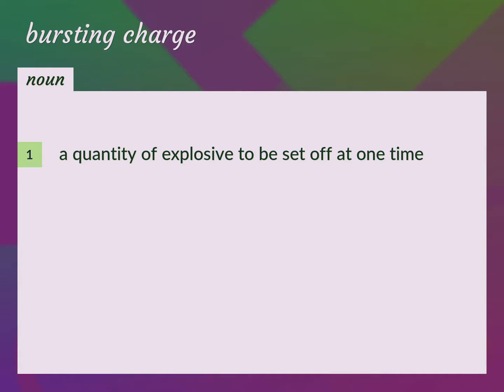Bursting charge | meaning of Bursting charge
What is BURSTING CHARGE meaning?